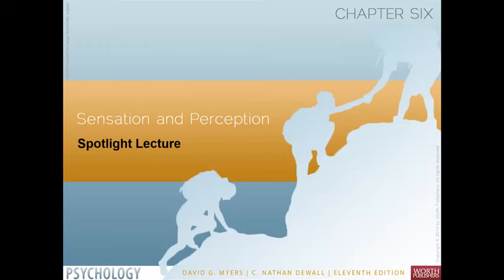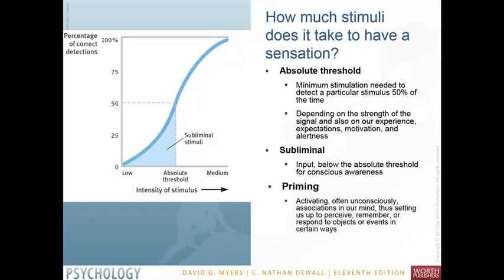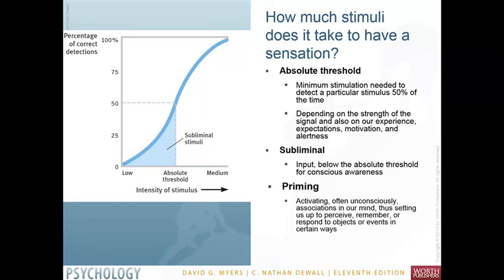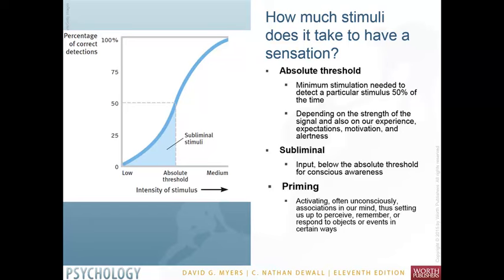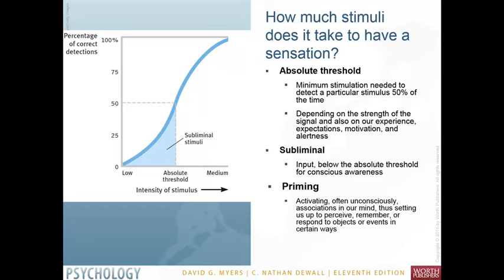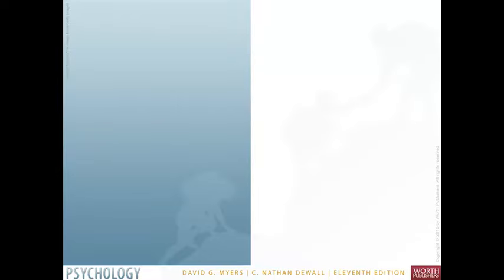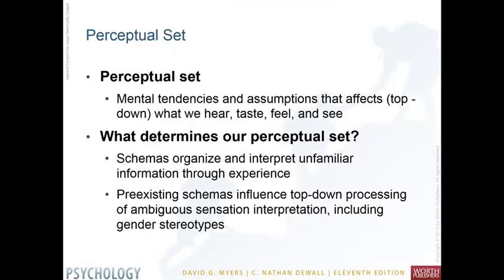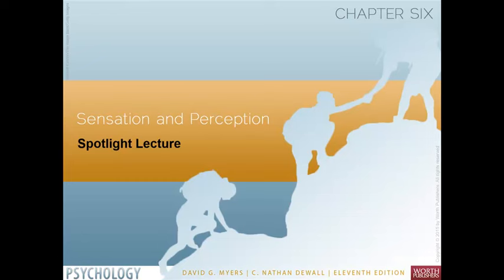Sensation and Perception